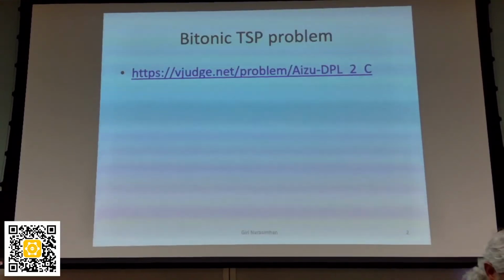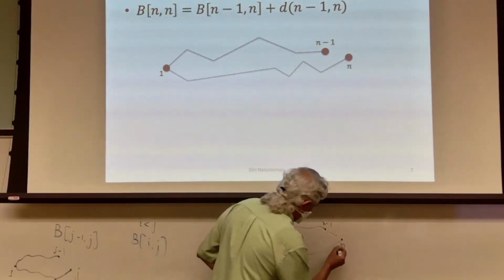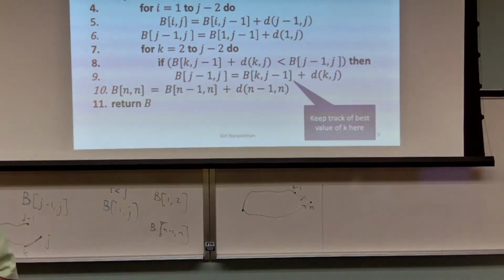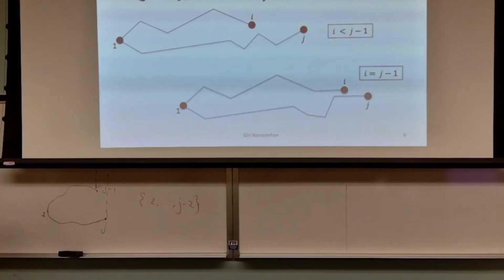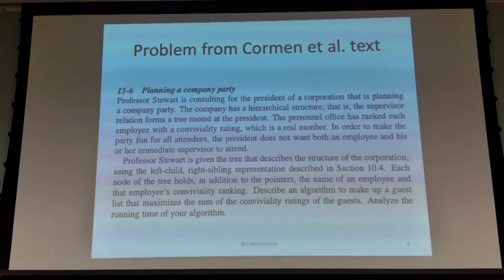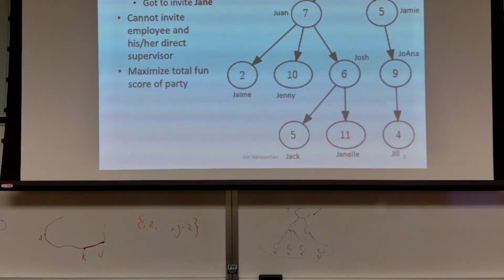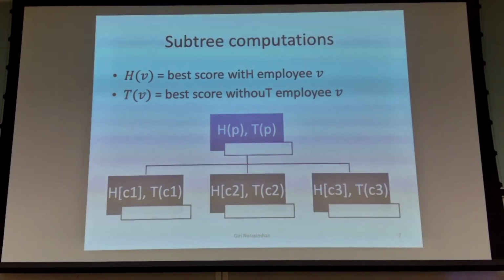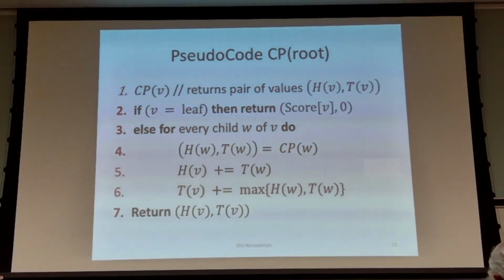Competitive Problem Solving (Speaker: Prof. Giri Narasimhan) - Dynamic Programming Part 4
We continue our talk about Dynamic Programming by tackling a tough problem, Bitonic Euclidean Traveling Salesman.